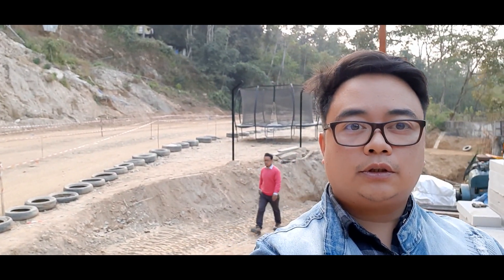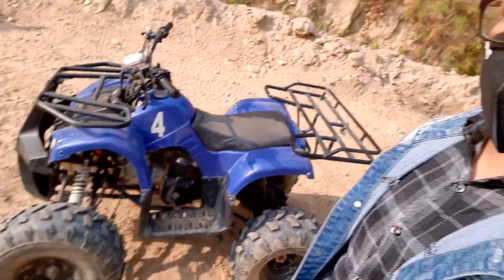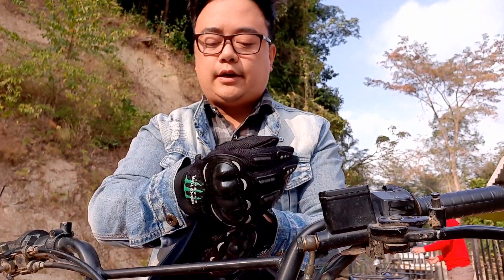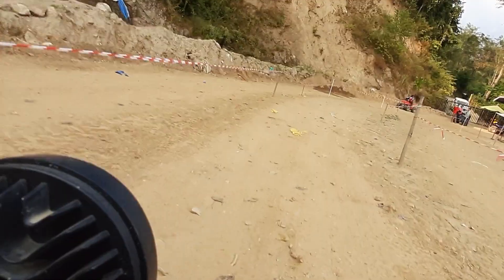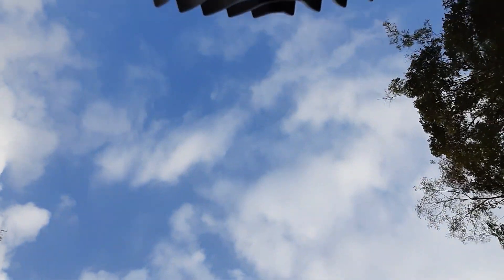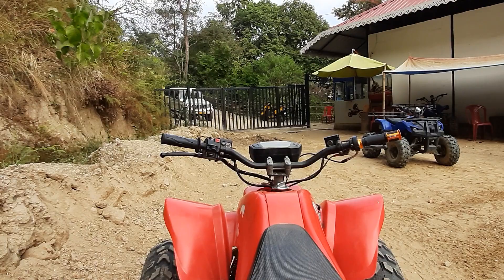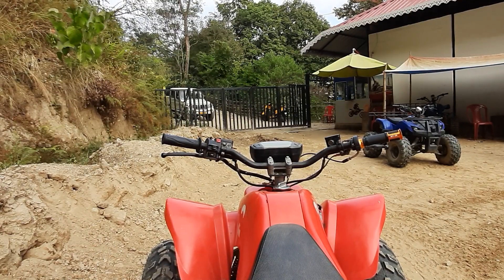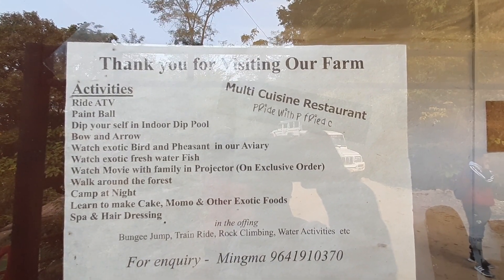Adventure ATV ride in Kalimpong || My first ATV ride || Off road ATV ride.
This was my first ride in an ATV guyz had super fun!